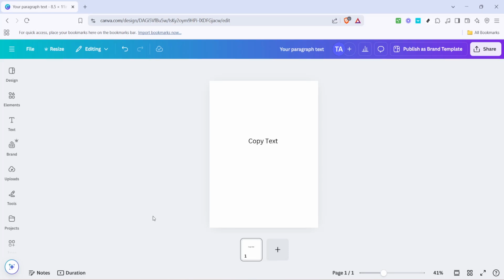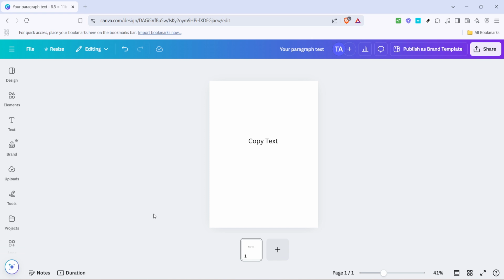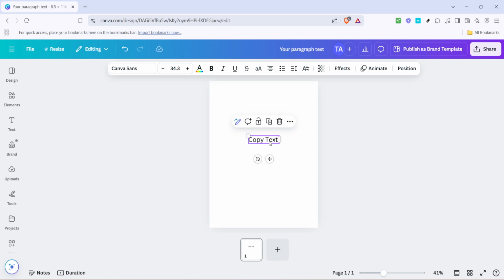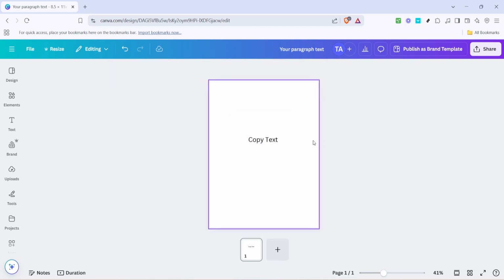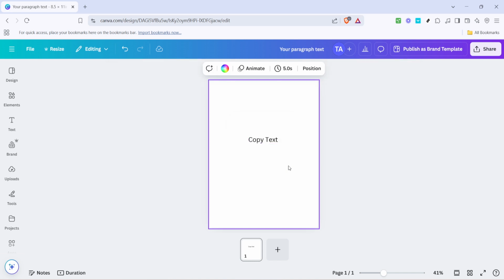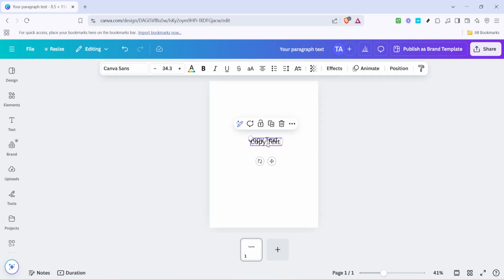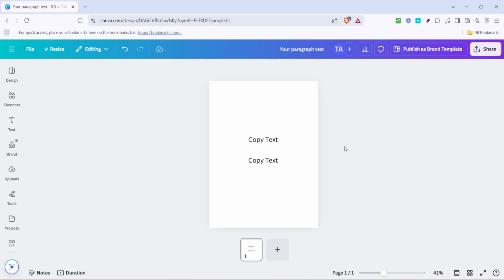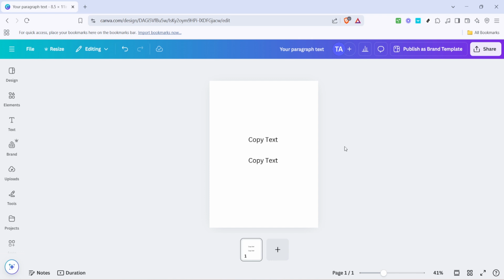How to Copy and Paste in Canva (Full 2025 Guide)